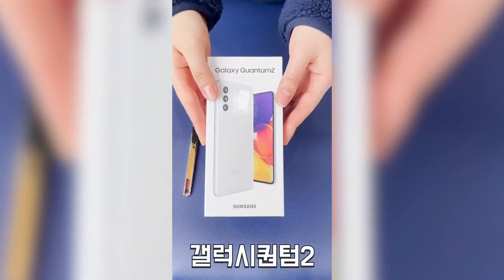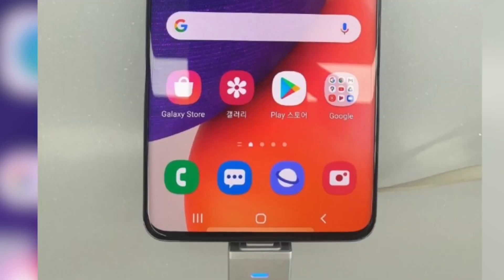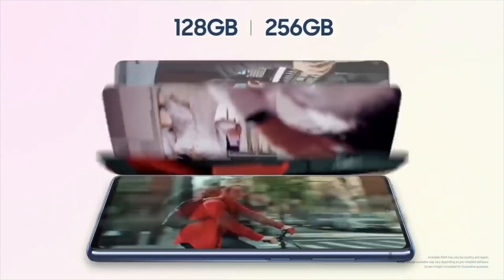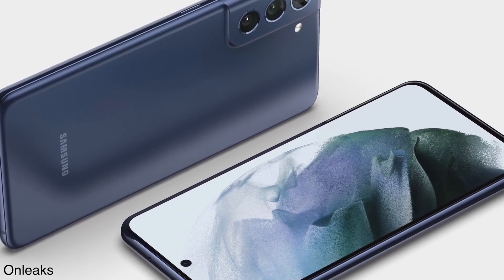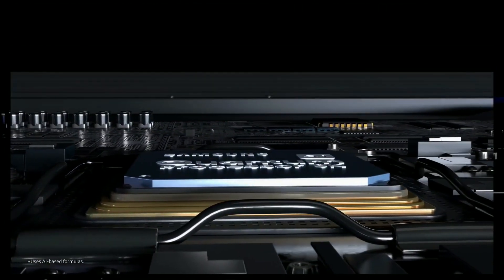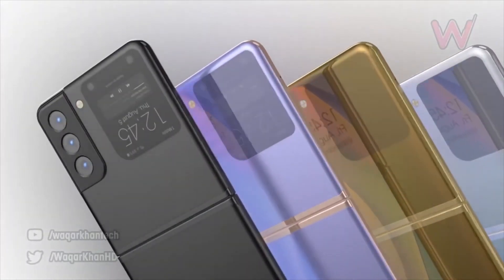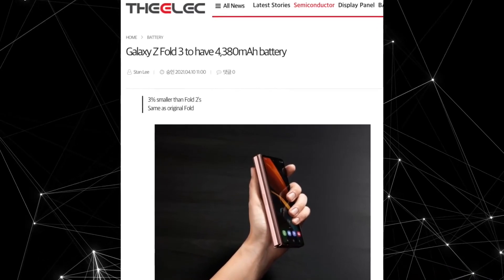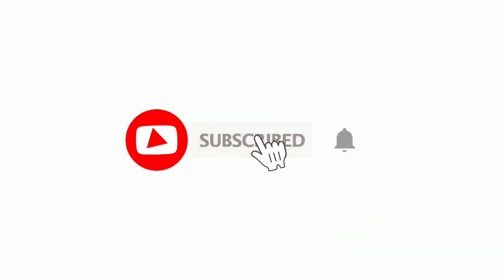Samsung Galaxy Quantum 2 (Galaxy A82) - Officially Reveled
Samsung has Officially reveled the Samsung Galaxy Quantum 2 device in south Korea with a price .